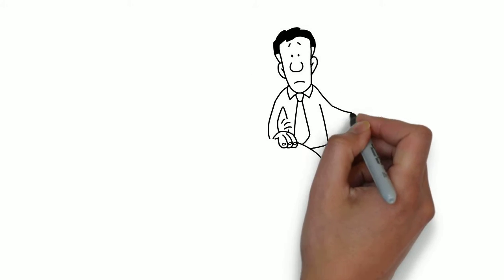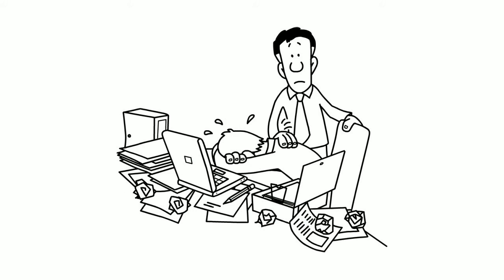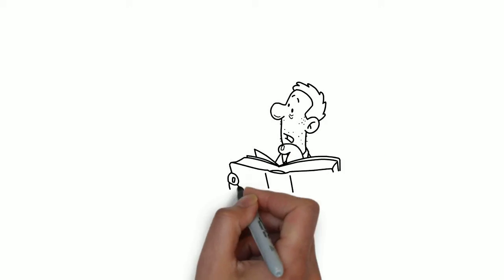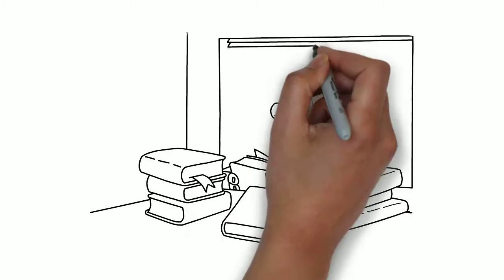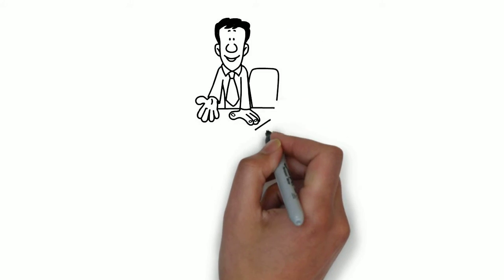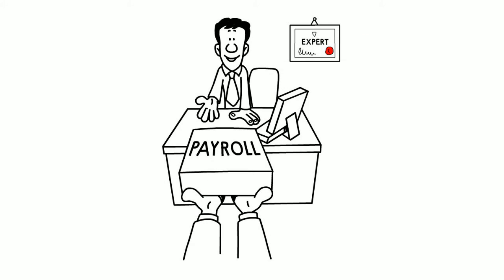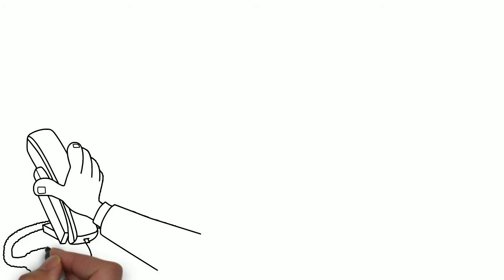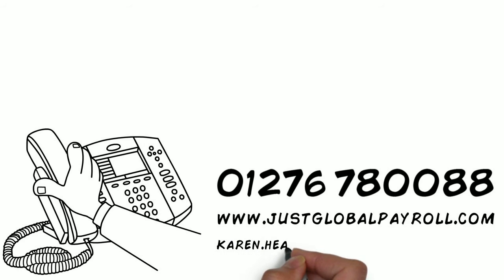DA497 - Just Global